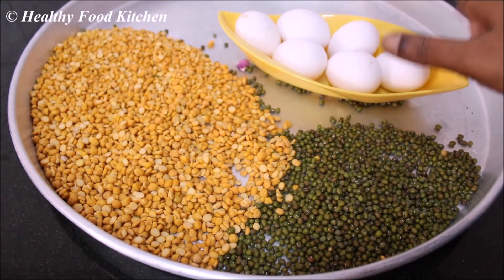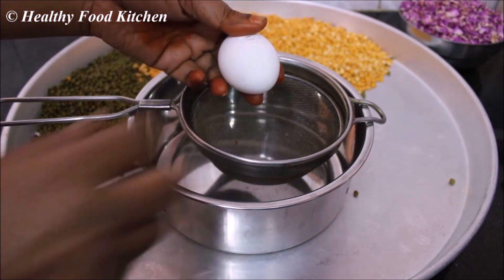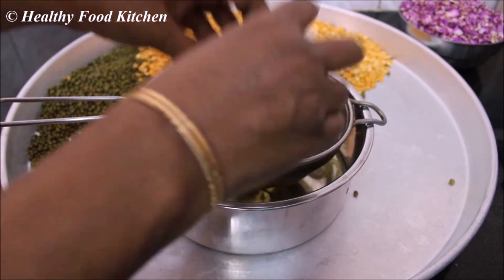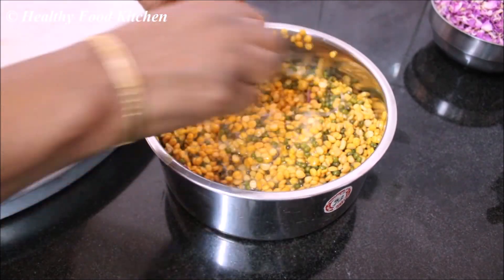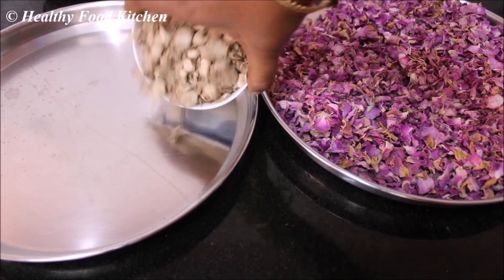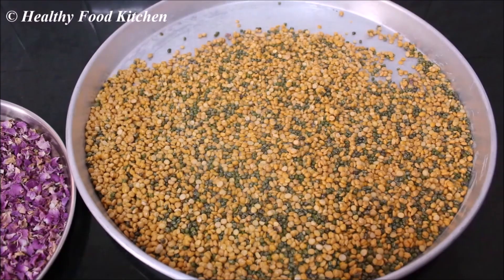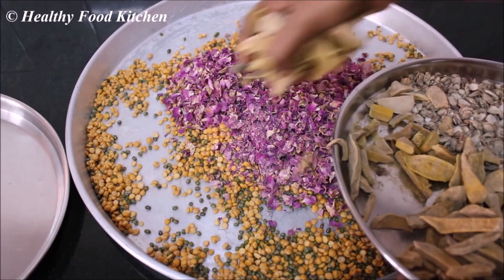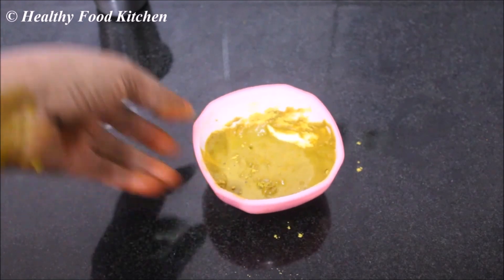Herbal Bath Powder in tamil/Herbal Bath Powder for Skin Whitening and Glowing/Mooligai Kuliyal Podi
Herbal Bath Powder in tamil/Herbal Bath Powder for Skin Whitening and Glowing/Mooligai Kuliyal Podi/Homemade Herbal Bath Powder/Ayurvedic herbal bath powder for skin whitening and glowing
Ingredients :

Bengal gram dal/Kadalai paruppu - 1/2 kg
Pasi payaru/green moong dal - 200 gr
Paneer rose petals - 1/2 kg
Kasthuri manjal/wild turmeric - 1/4 kg
Poolan kizhangu/White turmeric - 1/4 kg

All contents in this video are Copyrighted